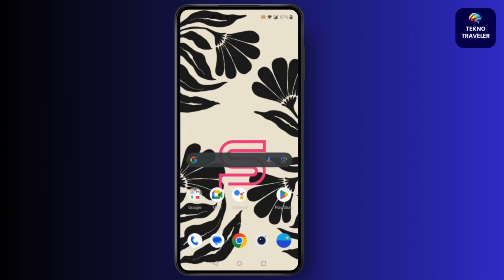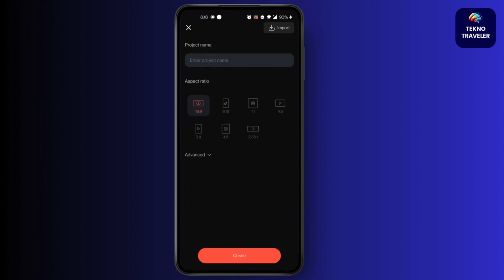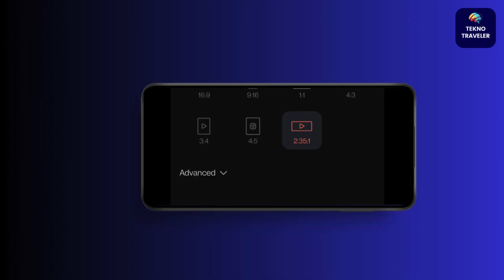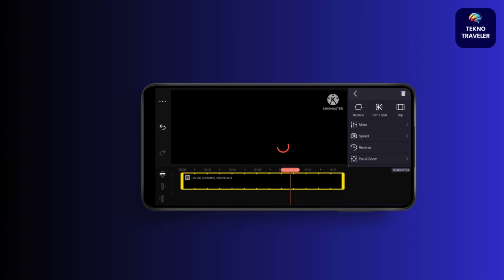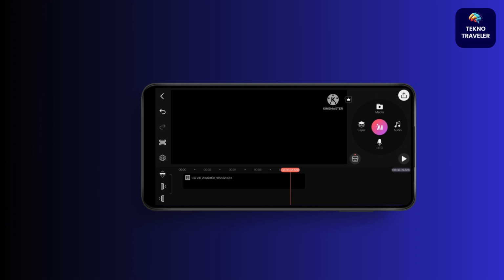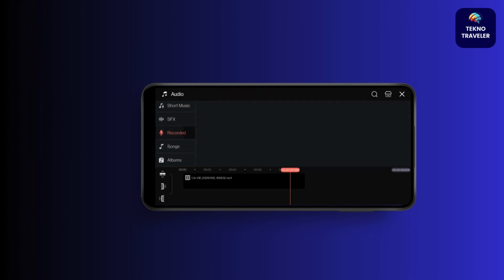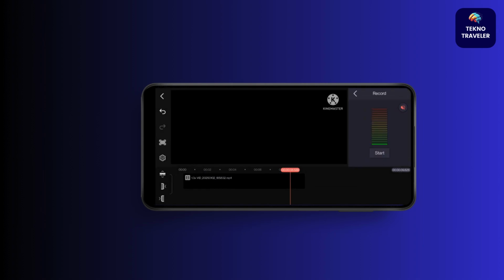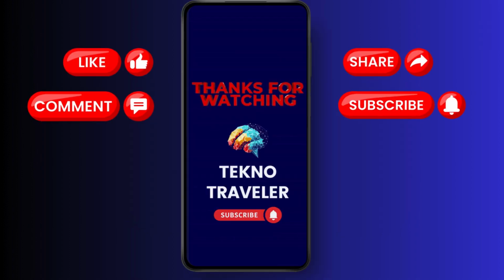How to Use KineMaster for Beginners: How to Edit Videos on Android & iOS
Welcome to our step-by-step guide on "How to Use KineMaster for Beginners" and how to edit videos on Android & iOS! If you're new to video editing and looking for an easy-to-use app to create stunning videos, KineMaster is the perfect tool for you. In this video, we'll walk you through the basics of using KineMaster, editing videos on your Android or iOS device, and mastering key features like trimming, adding effects, and exporting your final video. Whether you're making vlogs, tutorials, or personal projects, KineMaster has everything you need to get started!

What You’ll Learn:

How to get started with KineMaster on Android and iOS
Basic video editing features on KineMaster
How to trim, cut, and merge clips
How to add transitions, music, and effects to your videos
How to export videos from KineMaster
Tips and tricks for smooth video editing on mobile devices
Timestamps: 00:05 How to get started with KineMaster 00:20 Editing your first video on KineMaster (Android & iOS) 00:40 Trimming, cutting, and merging video clips 00:55 Adding transitions and effects in KineMaster 01:10 How to export your final video on KineMaster 01:30 Tips for beginners editing videos with KineMaster